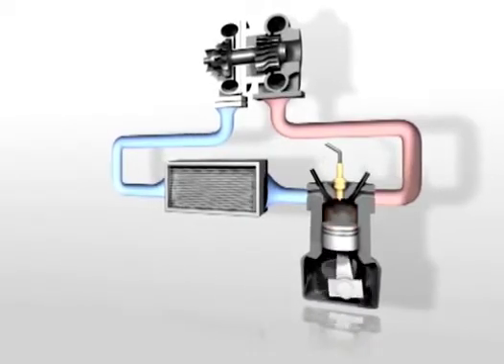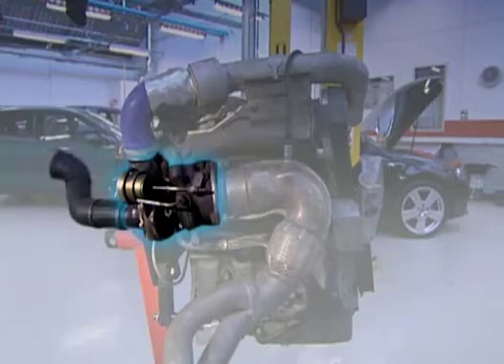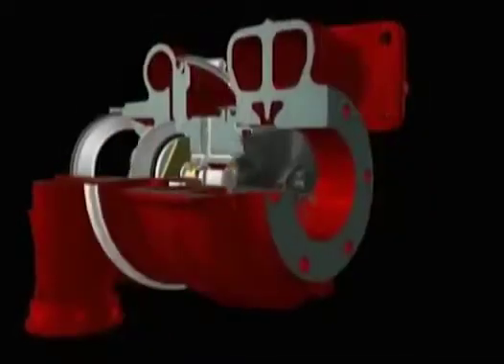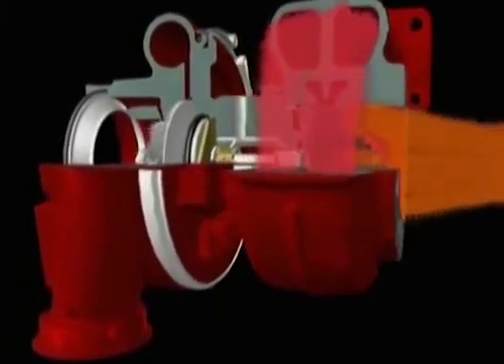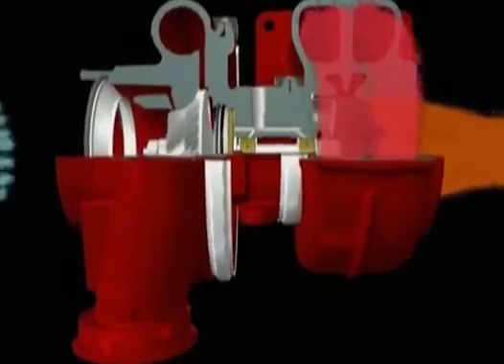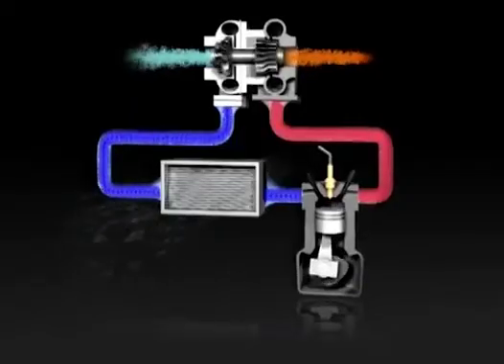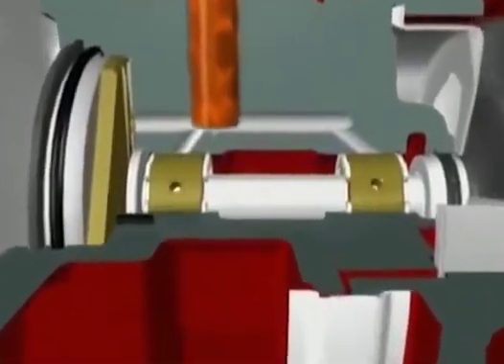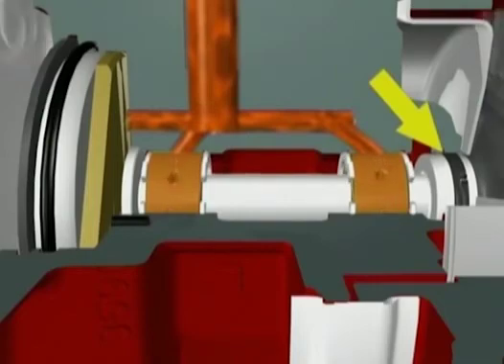cara kerja turbo charge pajero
Turbocharger adalah sebuah kompresor sentrifugal yang mendapat daya dari turbin yang sumber tenaganya berasal dari asap gas buang kendaraan. Biasanya digunakan di mesin pembakaran dalam untuk meningkatkan keluaran tenaga dan efisiensi mesin dengan meningkatkan tekanan udara yang memasuki mesin.